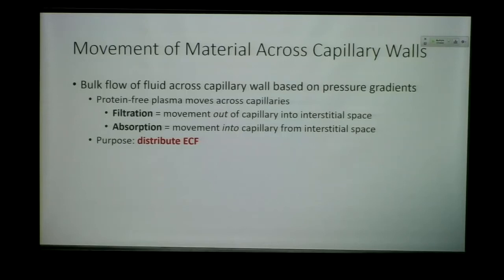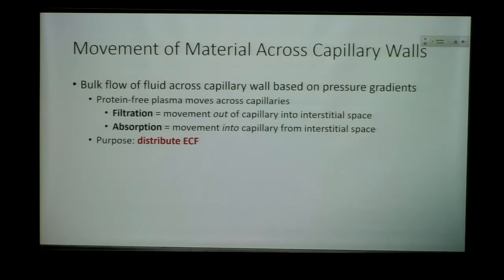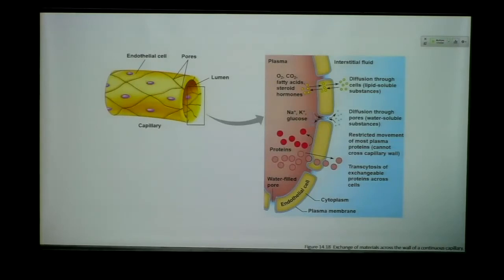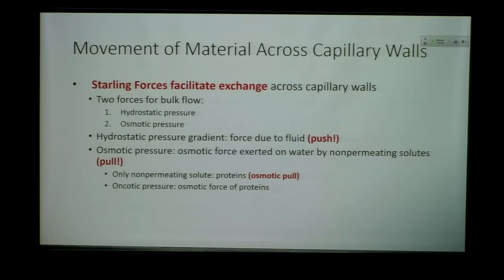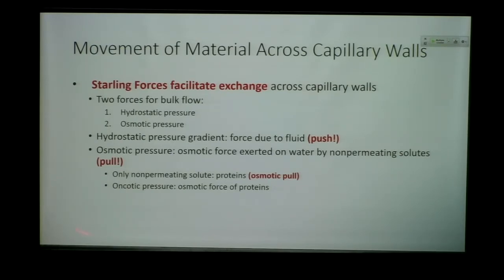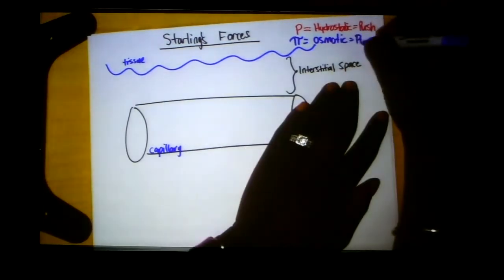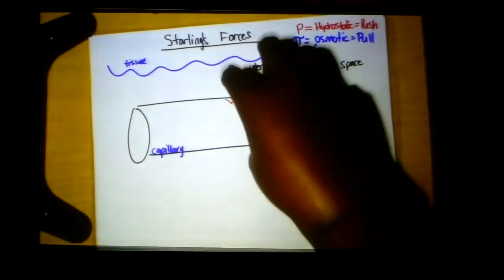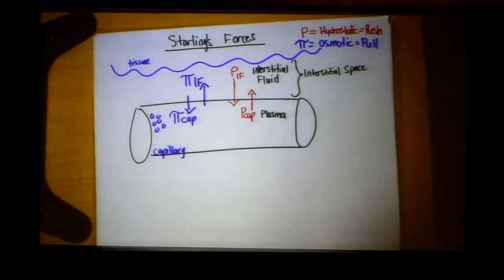BIO2520 1 27 20 Part 1